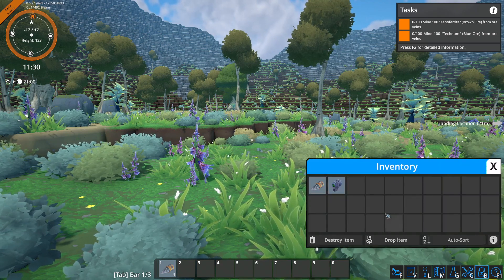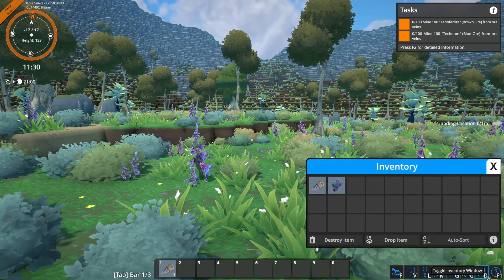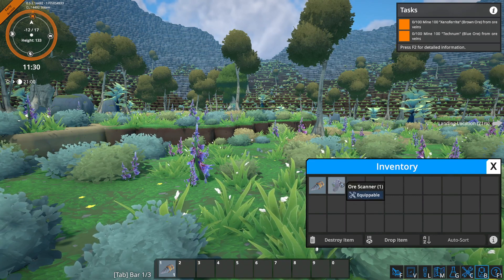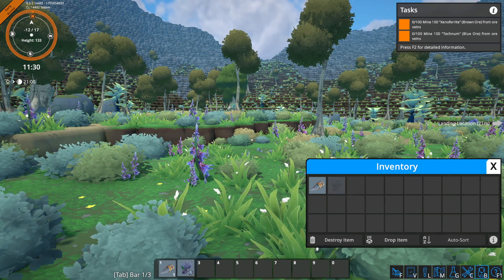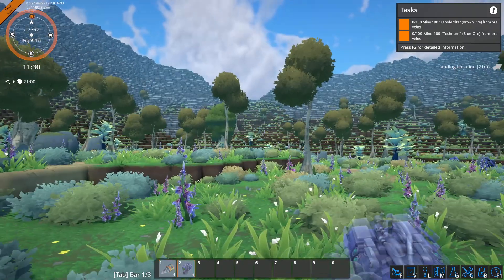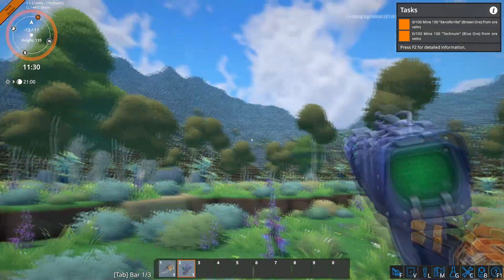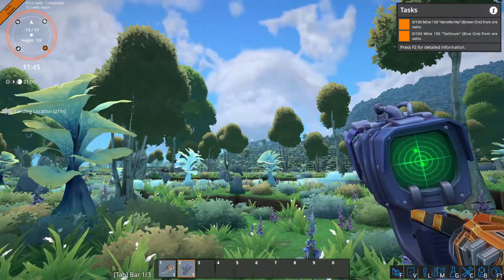How to Equip Ore Scanner in FOUNDRY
Learn how to equip an ore scanner in Foundry with this quick tutorial. Equip your scanner and start mining for valuable resources in no time!